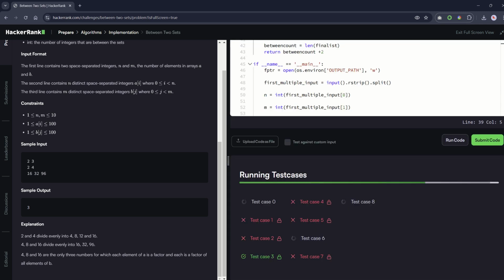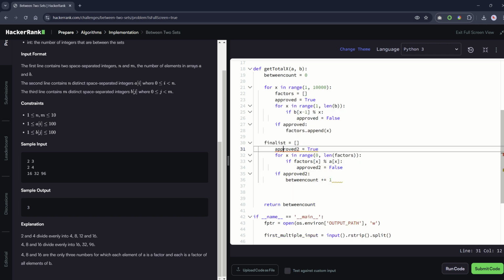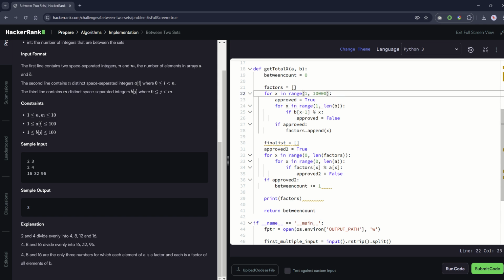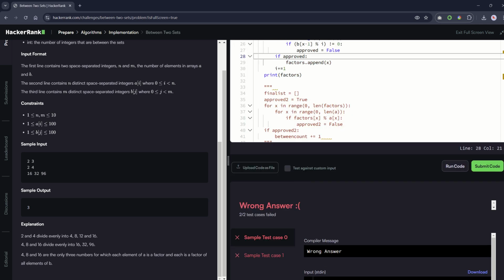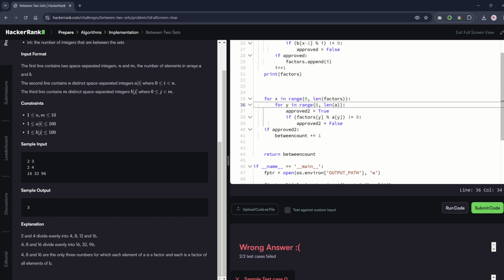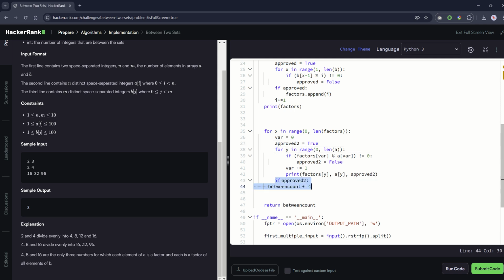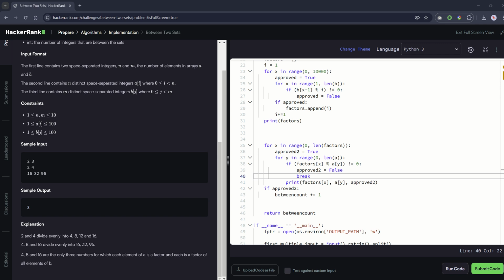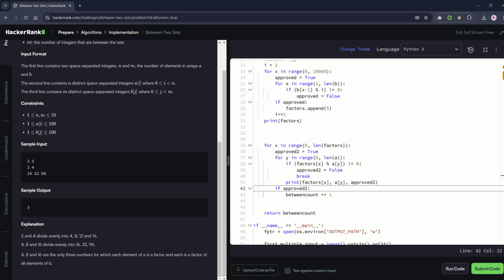Hackerrank Problem: Between Two Sets Part 2